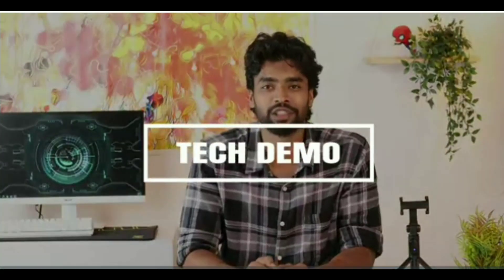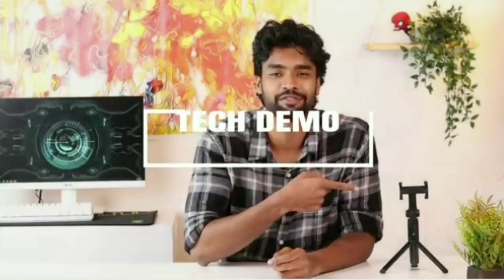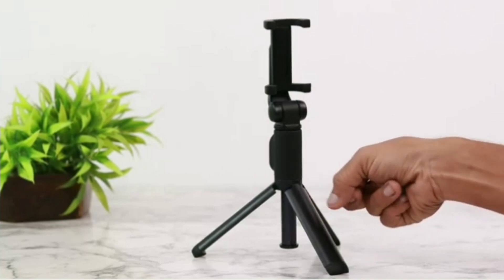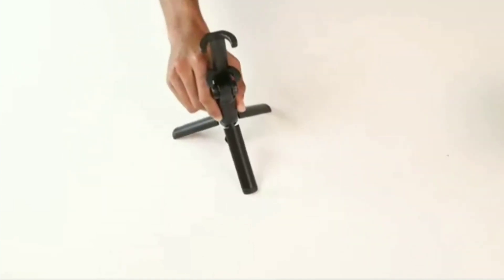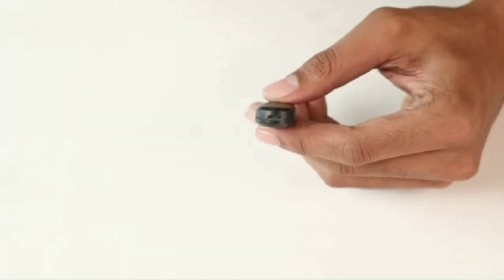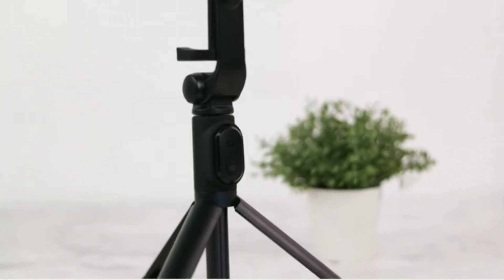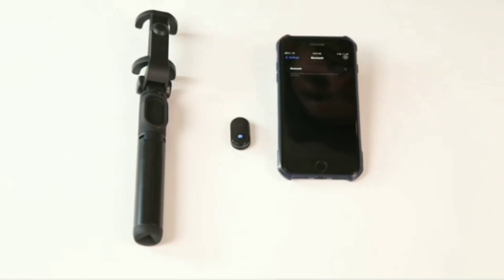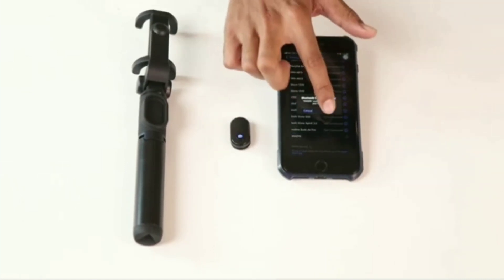Xiaomi Selfie Stick with Micro USB Rechargeable Bluetooth Remote,Tripod Stand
Xiaomi Selfie Stick with Micro USB Rechargeable Bluetooth Remote, Tripod Stand, Multifunctional Selfie Stick with Extendable Aluminium Monopod, 360 deg Rotation Phone Holder, Adjustable Grip (Black)